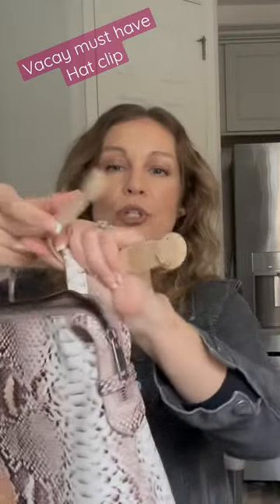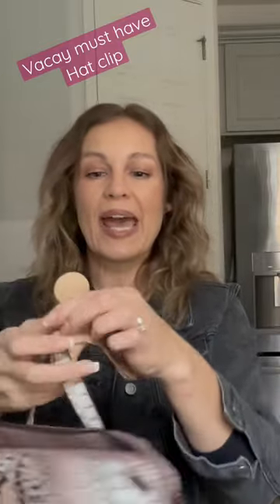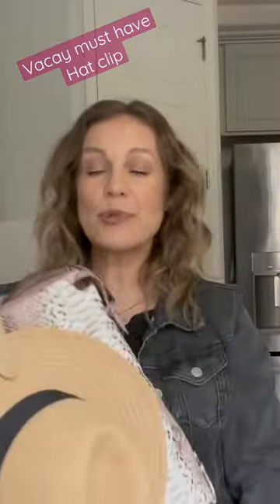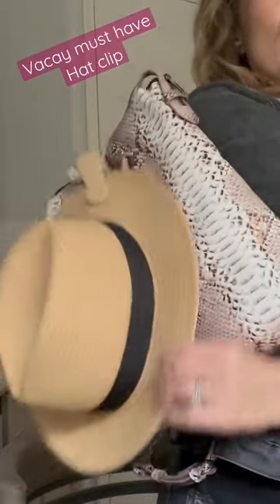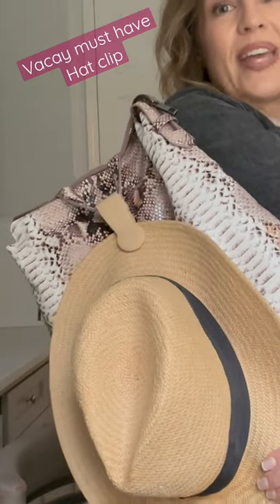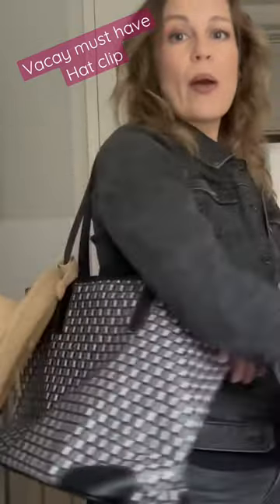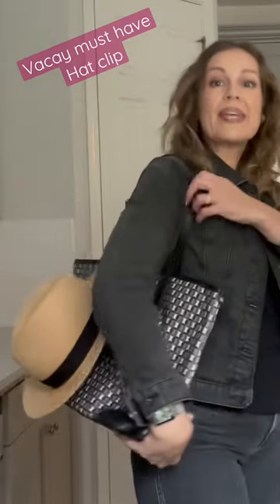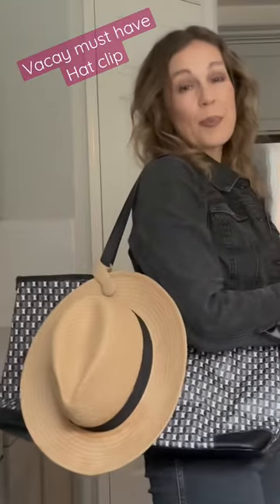Update: no longer available-Best Hat Clip for Travel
Magnetic hat holder (forgot to mention, also could work as a hangar in a hotel bathroom etc)

Black and white large tote

Backpack -my print is retired but new ones are available.